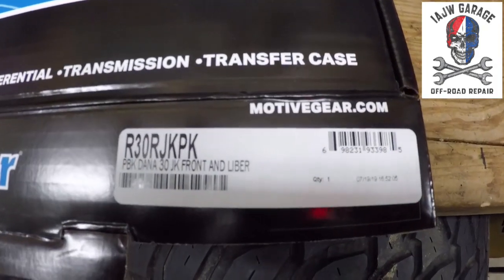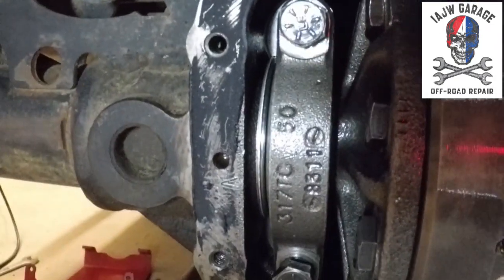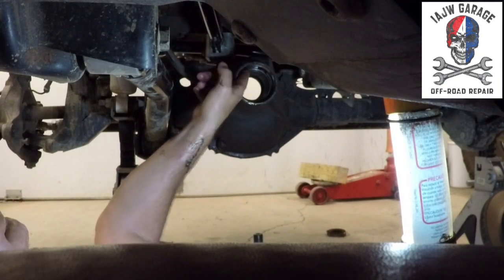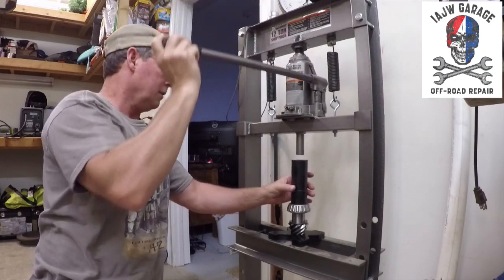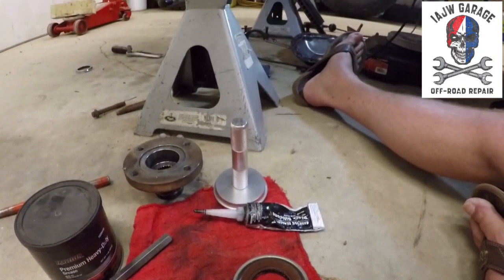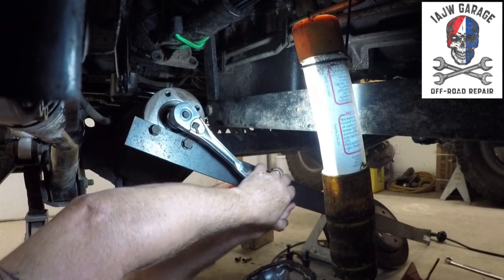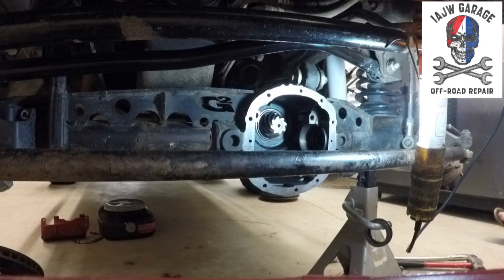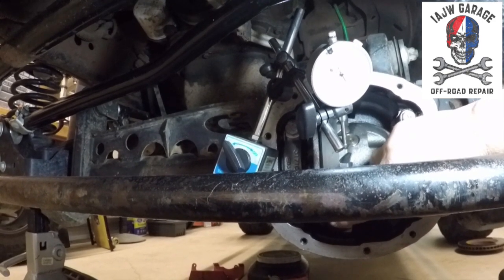Jeep Wrangler JK JKU Pinion Bearing Removal and Replacement - It's a Jeep World (DIY)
Jeep Wrangler JK JKU Pinion Bearing Removal and Replacement

Refer to JK_JKU Hub Bearing Replacement video for more detailed instructions on removal and Installation of the Hub Bearing and Axle Shaft.

Tool Suggested:
1/2" Drive Ratchet

1/2" Drive Breaker Bar

1/2" Drive Torque Wrench capable of 120 ft lbs
3/8" Drive Ratchet
1/4" Drive Inch lb Torque Wrench

29mm or 1 1/8" Socket

21mm Socket
21mm Wrench
16mm Socket

13mm 12 point socket
14mm socket

5mm Hex Wrench (Allen Wrench)
3-5lb Hammer

Various Breaker bars

Various Punches

Seal/Race installer Kit

Bearing Remover

Hydraulic Press

New Bearing Pre-Load 12-15 Inch Lbs as reported by Yukon Gear and Axle
Bearing Caps Torqued to 60 Ft lbs

Pinon Bearing Kit used from AutoZone

Motive Gear- Part Number: R30RJKPK
Approx: $80